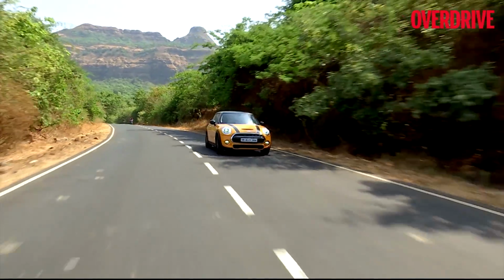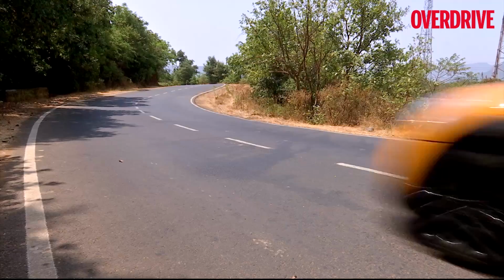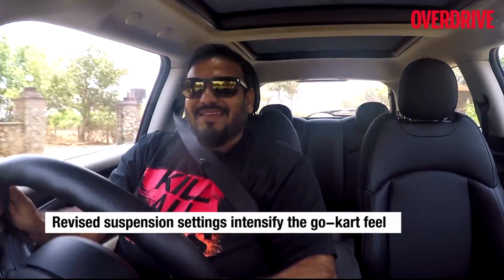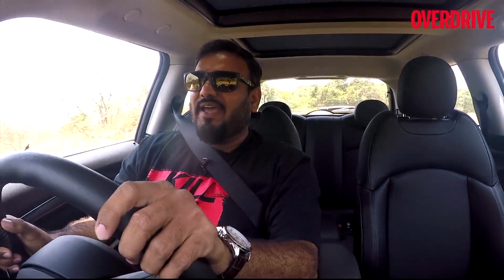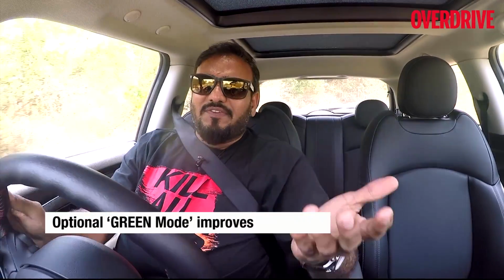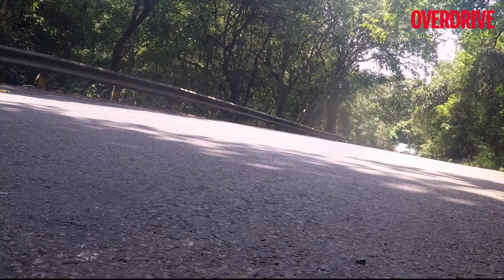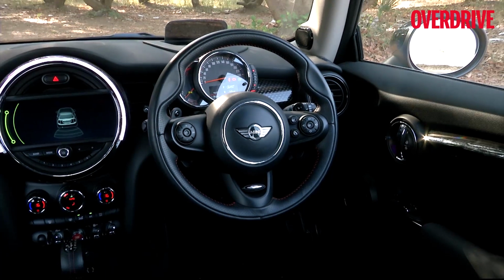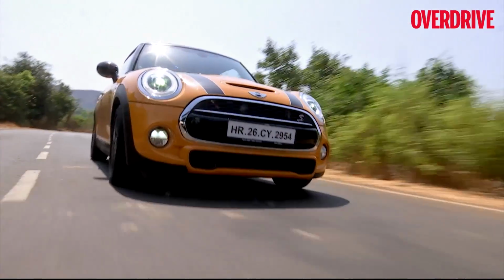2017 Mini Cooper S JCW review in India | OVERDRIVE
We have driven one of the most exciting and fun to drive cars on sale in India. Rohit Paradkar shares his experience in this review video.  We have also compared it to the Volkswagen Polo GTI. Read